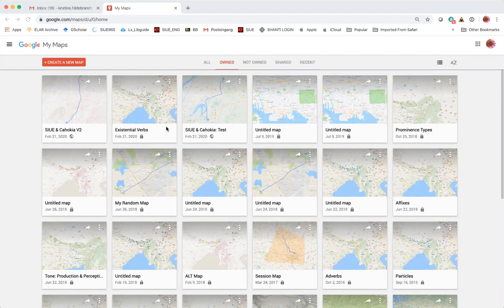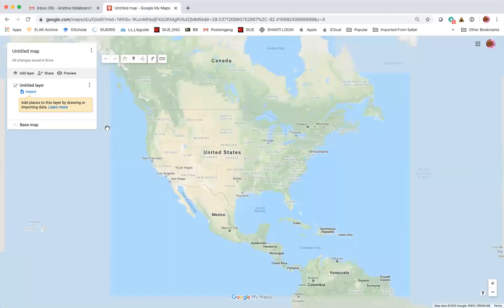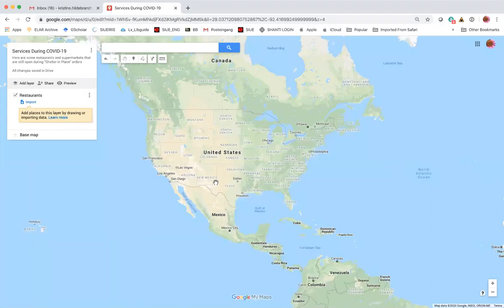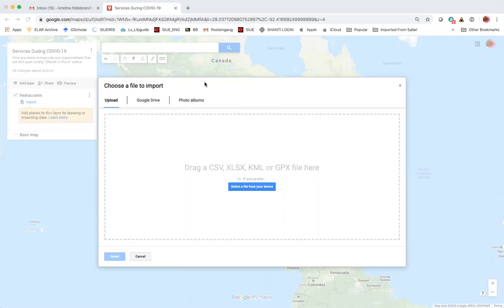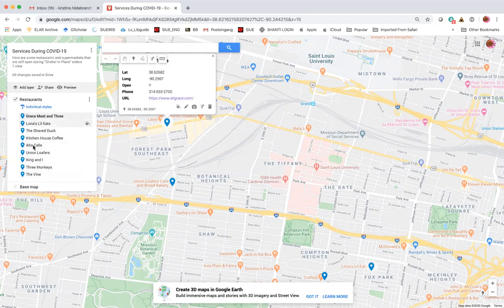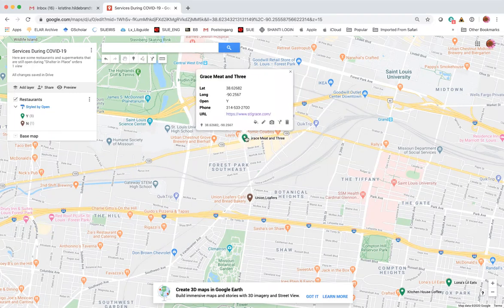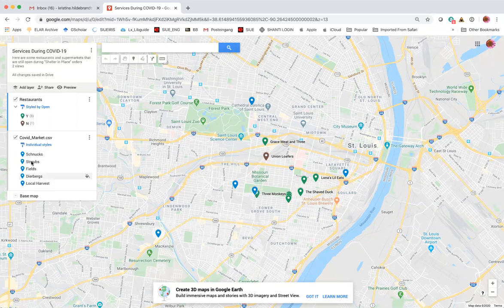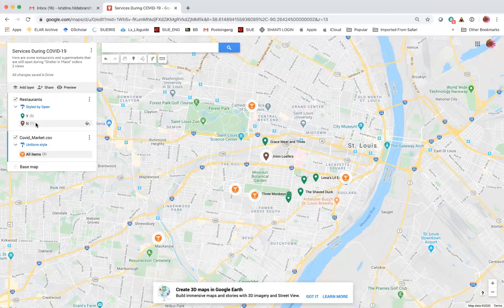Google My Maps: Mapping Multiple Locations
In this presentation, which is a follow-up to the introductory Morning Bytes presentation from February 21, Kristine Hildebrandt demonstrates how you can import larger quantities of geo-referenced data in to Google My Maps from a spreadsheet or comma-separated-value file, and create maps with multiple layers of geo-coordinated information.